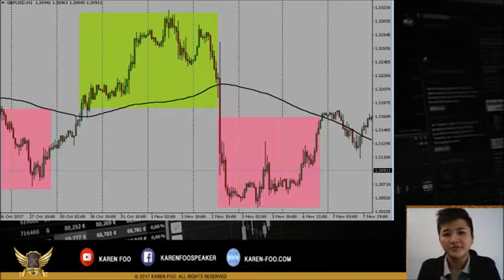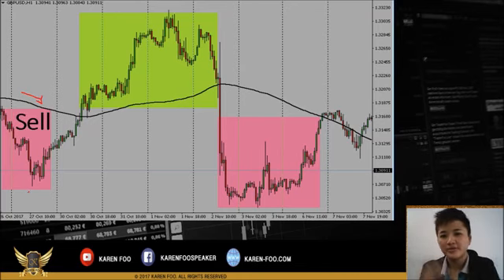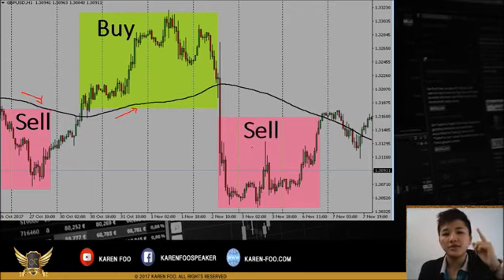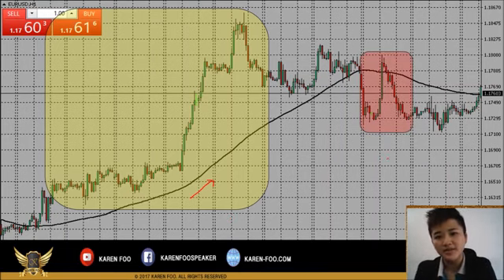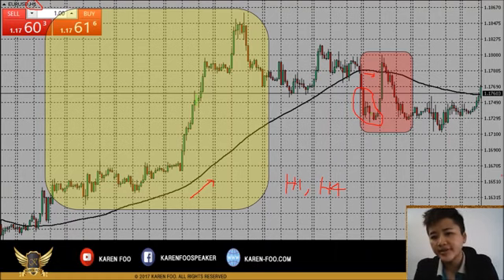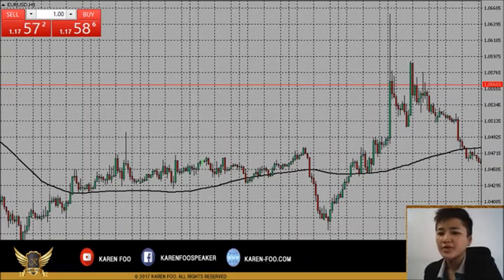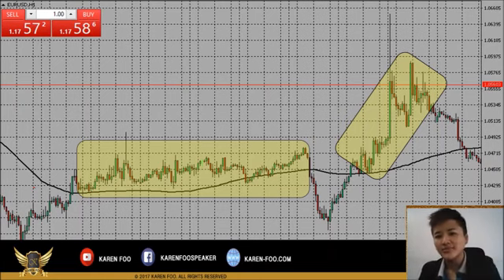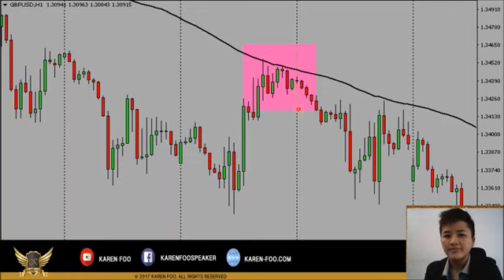Series 4, Treading Resistance Treading with 100SMA